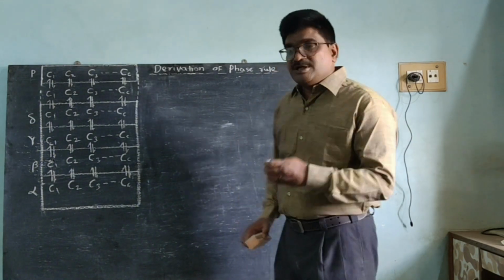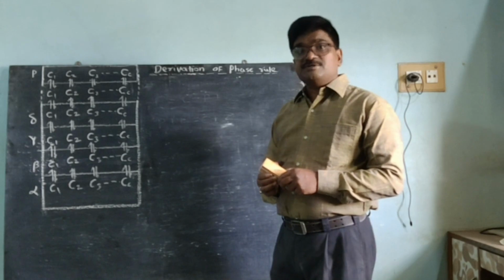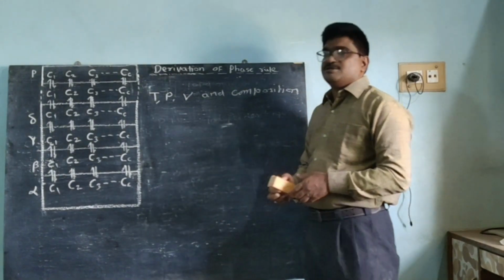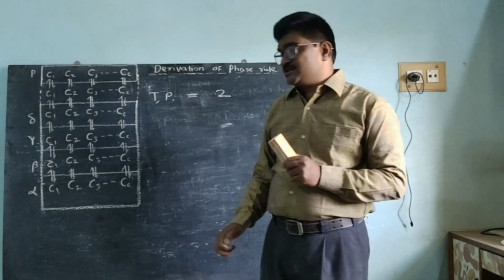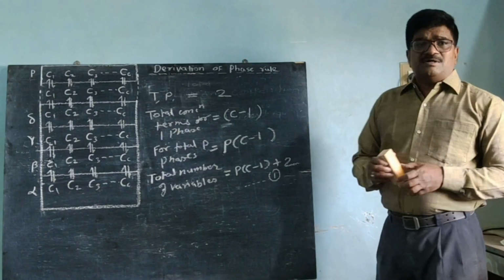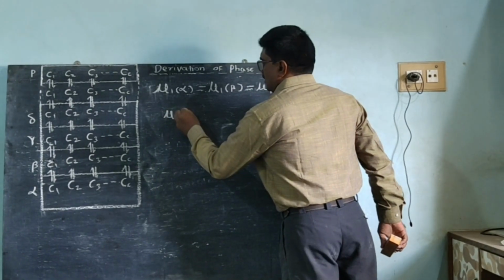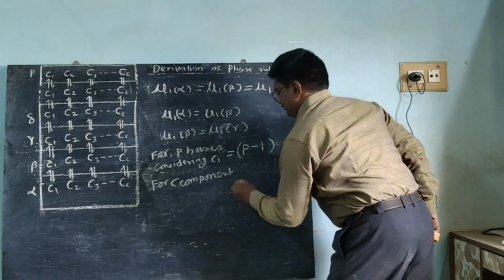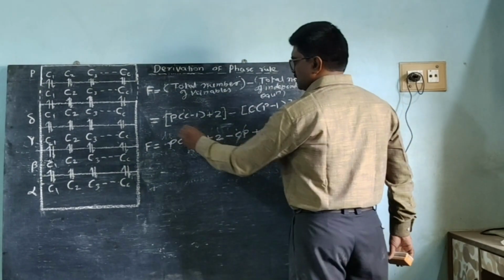Derivation of Phase rule